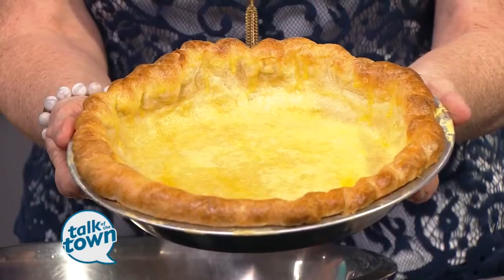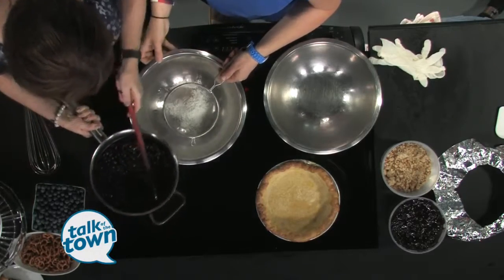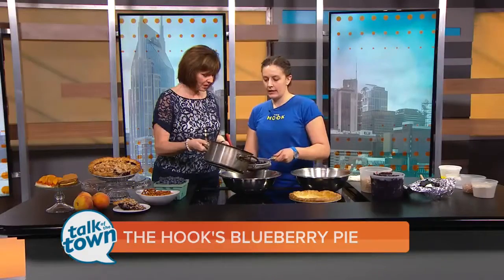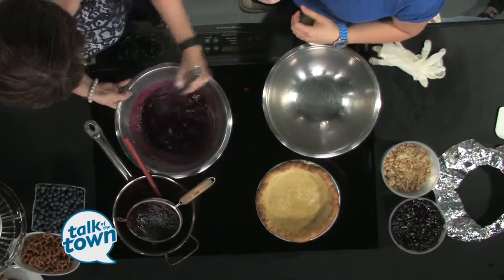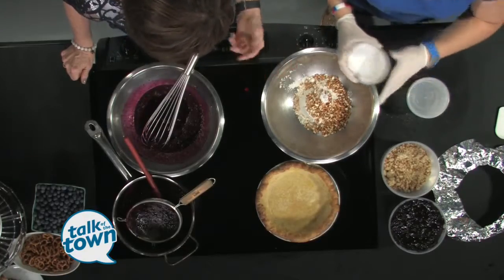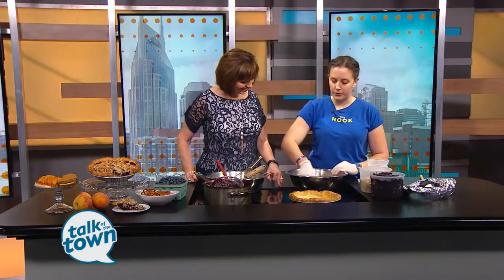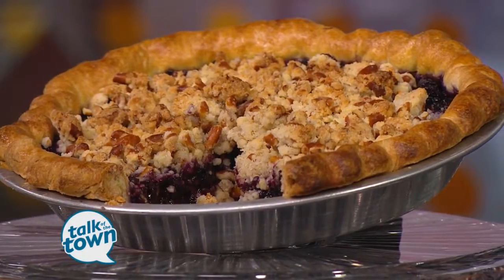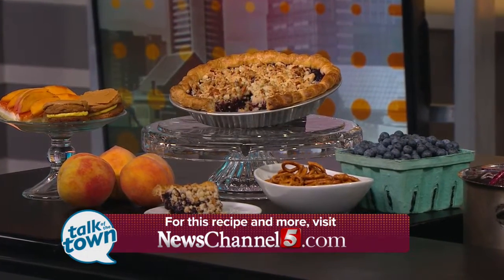The Hook's Blueberry Pie